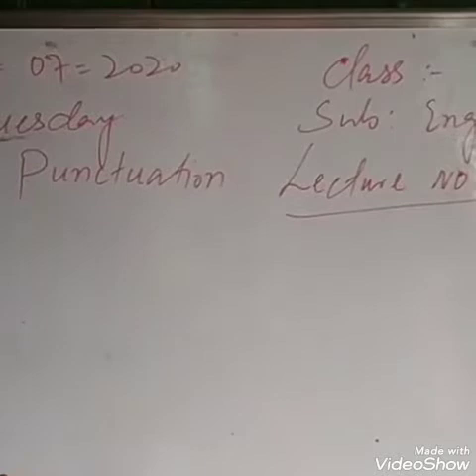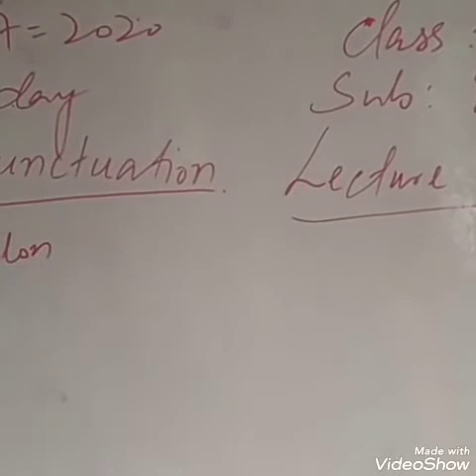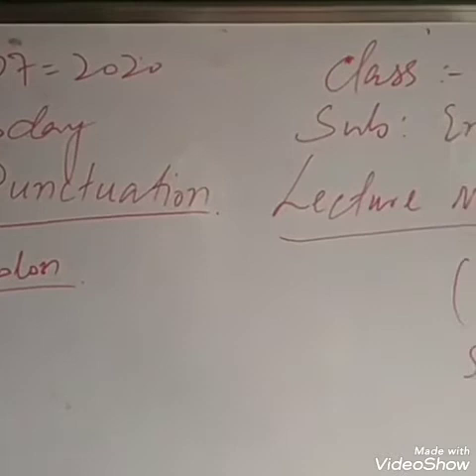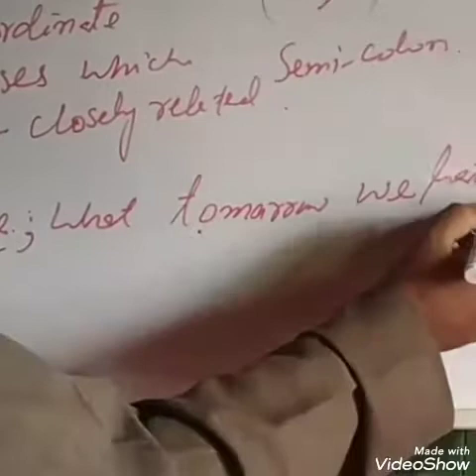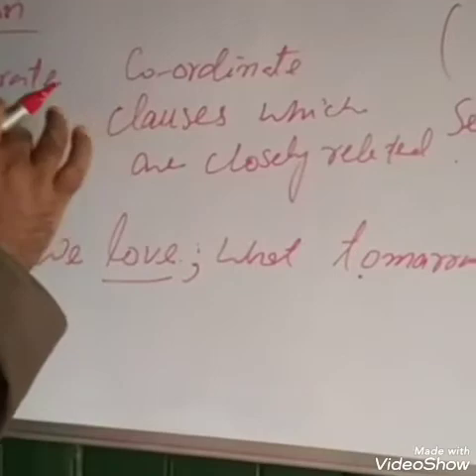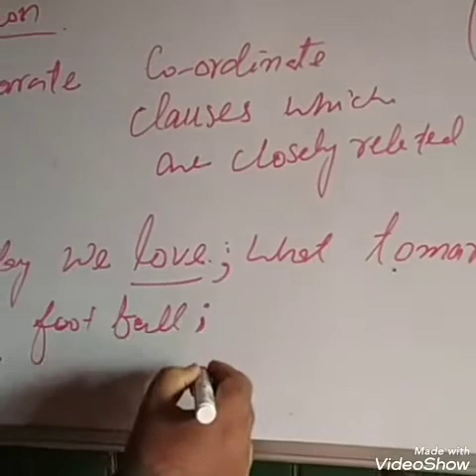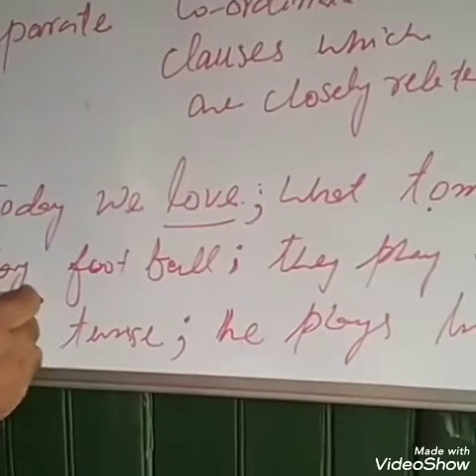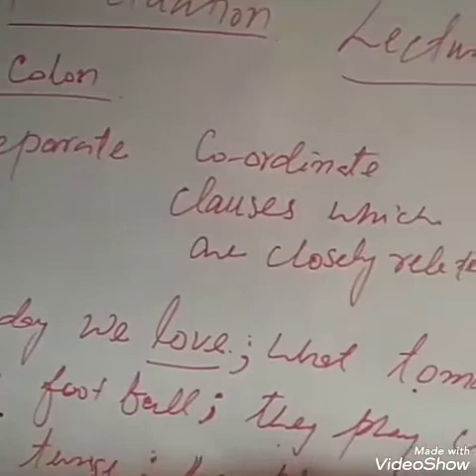Punctuation lecture no 11by Ghulam hassan mir for class 8th